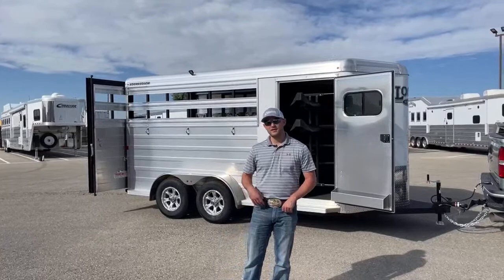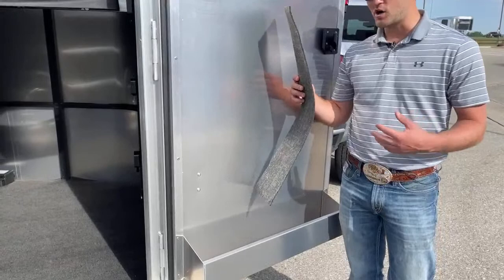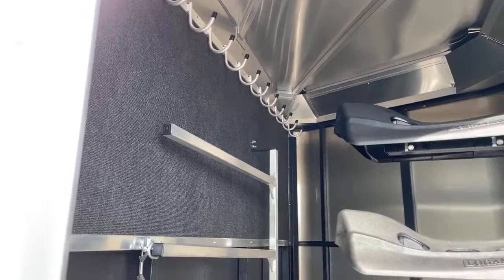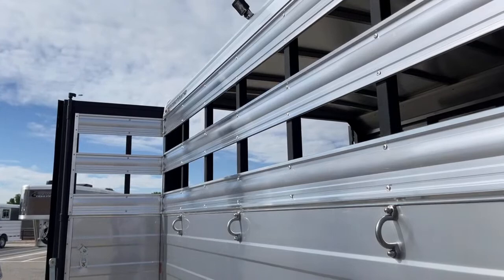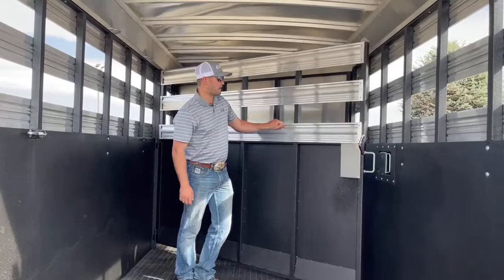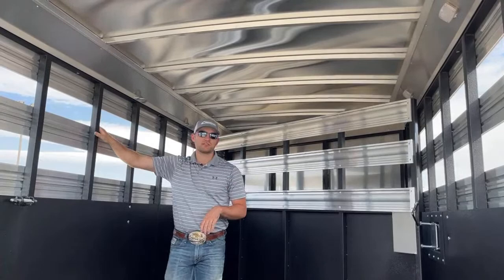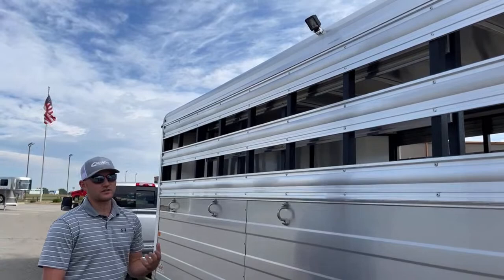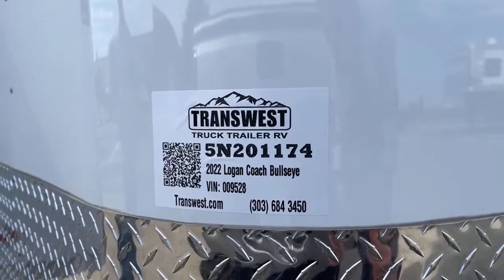2022 Logan Coach Bullseye Stock Combo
TannerJackson is showing a 2022 LoganCoach Bullseye Stock Combo - 5N201174 Live at Transwest Truck Trailer RV